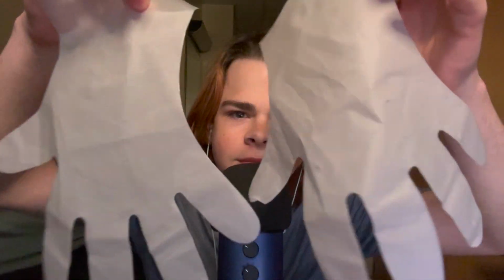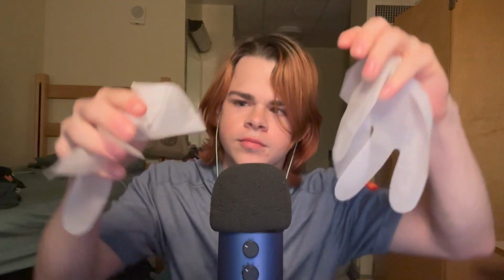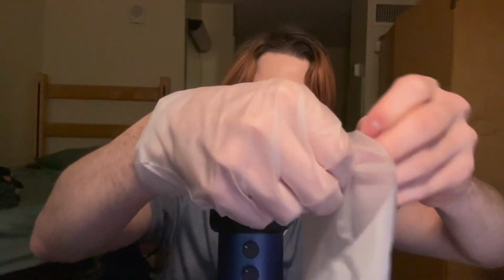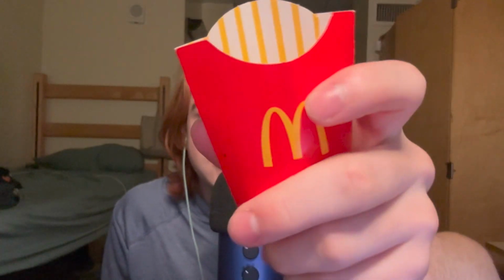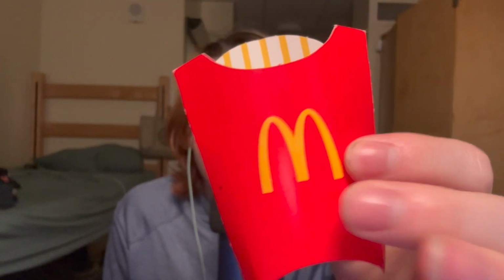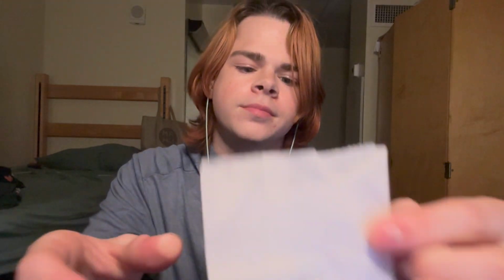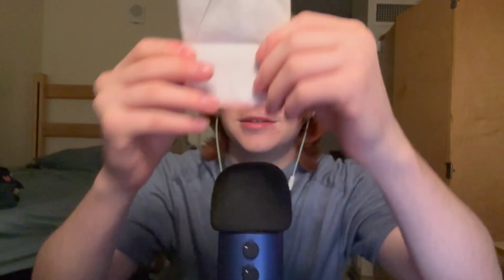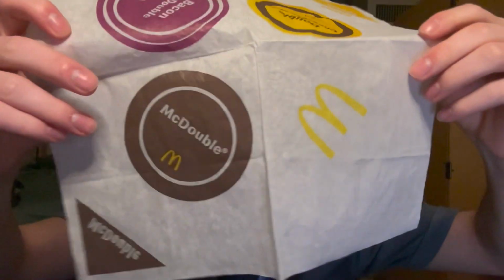ASMR Does McDonald’s Make Good Sounds?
Hi, Hearts! Hope you enjoy this ASMR video! Hopefully this video makes you relax, sleep, or just make you feel a little bit better!

Let me know which was your favorite sound in the video!

I post every Tuesday, Thursday, and Saturday along with some Shorts here and there!

Hope you have a good day, evening or night! Thanks for listening! ❤️💤 ❤️